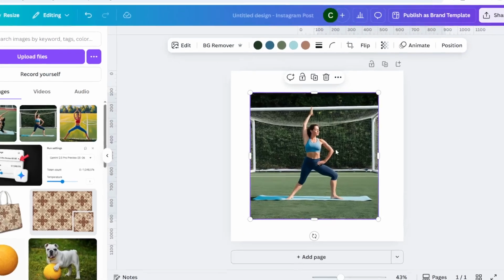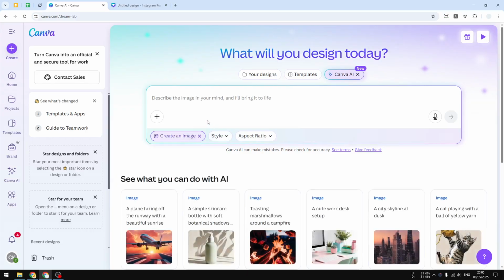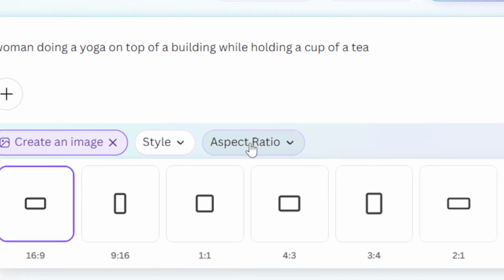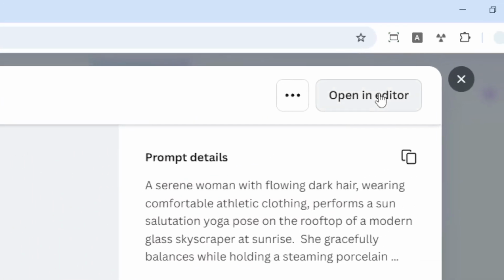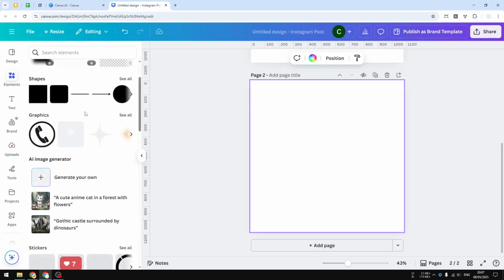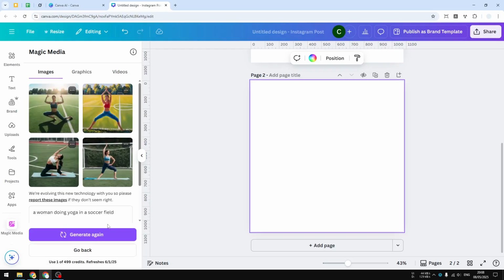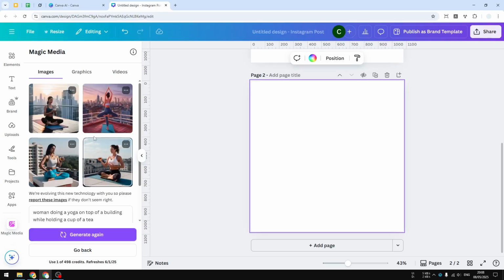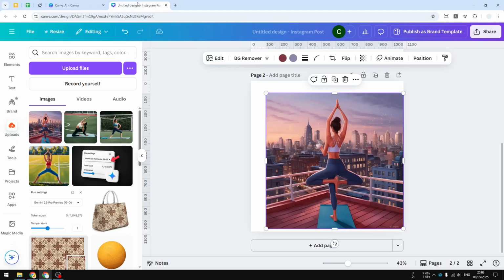How to Create Stunning AI Images Directly in Canva AI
👉 In this video, I will show you how to generate stunning AI images in Canva using Magic Media and Dream Lab, transforming simple text prompts into unique visuals for social media, presentations, or branding projects in seconds.